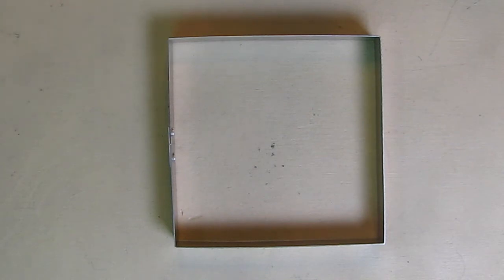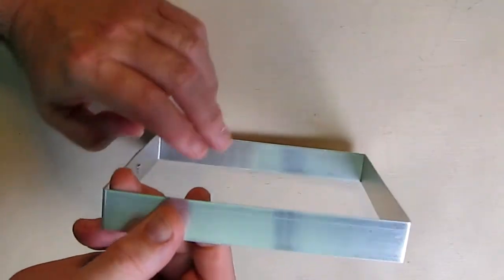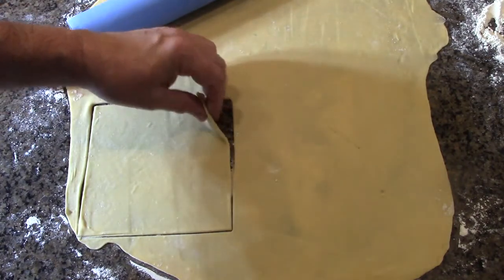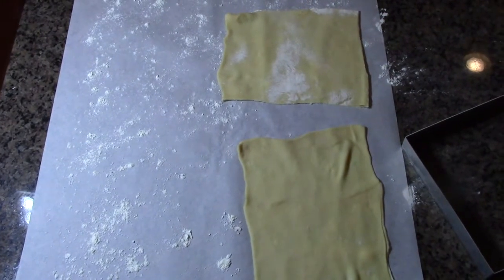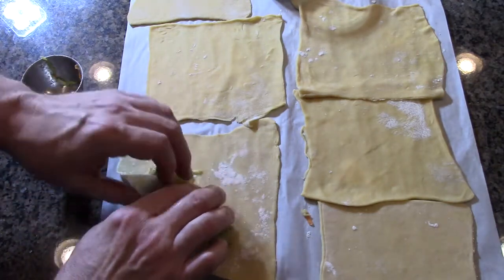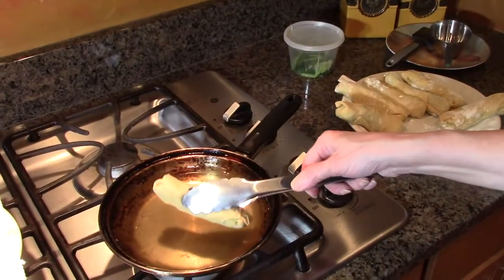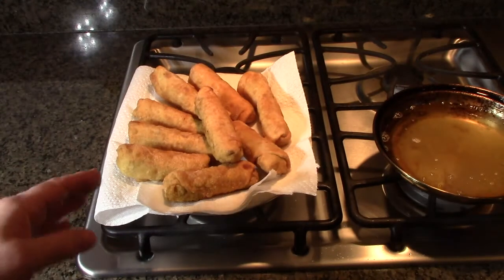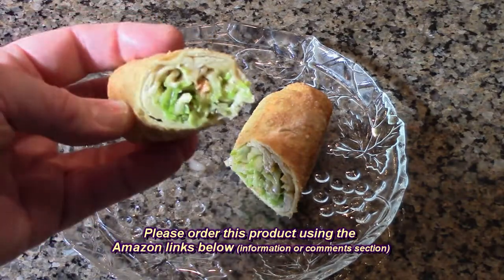BEST Cookie Cutter Square: 6" Sq Aluminum Cookie Cutter. How To Make Homemade Egg Rolls! REVIEW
Robert shows how to use this LARGE SQUARE COOKIE cutter to make delicious home made egg rolls!   Recipe Recipe below!

WRAPPER DOUGH INGREDIENTS:
2 cups unbleached all-purpose flour
¾ tsp salt
1/3 cup lukewarm water
2 eggs

FILLING INGREDIENTS:
¼ cup creamy peanut butter (level)
½ Tablespoon sesame oil
6 cups finely shredded cabbage
¼ cup thinly sliced green onion (scallions)
1/3 cup shredded carrot
1 tsp sugar
½ tsp salt
½ tsp ground ginger
¼ tsp black pepper
1/8 tsp ground cinnamon (yes, believe it or not!)

WRAPPER PREP INSTRUCTIONS:
* Mix all ingredients together in a large bowl to create a shaggy dough.
* When liquid is incorporated, knead dough for about 5-7 minutes until the dough ball becomes smooth.
* Tightly wrap dough ball in plastic wrap and allow to rest (room temperature) for about 1.5 hours.
* Roll out dough (using flour sprinkled on surface to avoid stickiness) to about 1/8” thickness.  Envision the thickness of store-bought wrappers.
* Use 6-inch square aluminum cookie cutter to cut out about 9 egg roll wrappers.  (You may re-roll out dough scraps multiple times to get as many wrappers as possible).
* Place square wrappers on baking pans or parchment paper that have been sprinkled with flour or corn starch to avoid sticking.  Once your filling is ready, you may roll them.

FILLING PREP INSTRUCTIONS:
* Shred cabbage and carrot and dice green onions – place in large frying pan or wok.   Then sprinkle in the sugar, salt, ground ginger, black pepper, and cinnamon.
* Add a couple of teaspoons of peanut or vegetable oil to the vegetable/spice mixture and lightly stir fry for about 3 minutes.  Remove from heat.
* In a small microwave safe bowl, heat peanut butter with sesame oil on a low setting, then mix into the lightly stir- fried filling mixture.  Stir well to ensure the peanut butter/sesame oil has been well coated on the vegetable filling.
* Add in any desired optional ingredients (e.g. ground cooked chicken, pork, water chestnuts, etc.)
* You can place the filling in a bowl (covered with plastic wrap) in the fridge – if you are still waiting to prepare the wrappers.

ROLLING/FRYING NOTES:
Look up instruction videos on the Internet for properly filling/rolling egg rolls to ensure you are comfortable with the technique.  I use 1 Tablespoon of water mixed with 1 Tablespoon of corn starch or flour to use as the ‘sealer’ to ensure the last corner adheres to the rolled egg roll.  Use your preferred deep-frying method to cook egg rolls in peanut or vegetable oil.  Drain on paper towels.

HINTS:
I divide the filling (about 1/3 cup each) across the wrappers before I begin rolling to ensure they were equally filled.  You can freeze extra fried eggrolls (tight plastic wrap, then place in freezer bags), then simply defrost and heat in air fryer (preferred), toaster oven or microwave when you cannot stop thinking about them!    If you have any of the egg roll filling leftover, save it and use it to mix into a delicious Lo Mein side dish (I just use linguini or spaghetti if I don’t have actual noodles used for Lo Mein!

□ Electronic Components
         □ Hobbies: